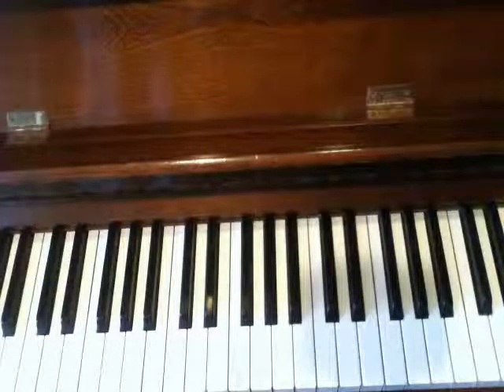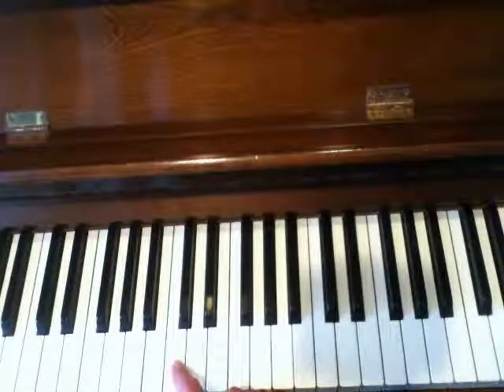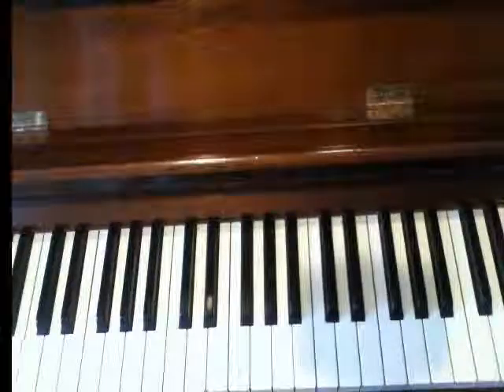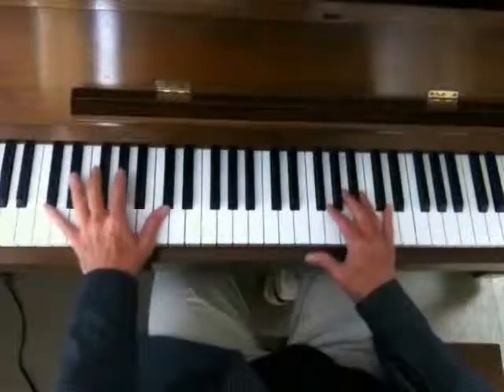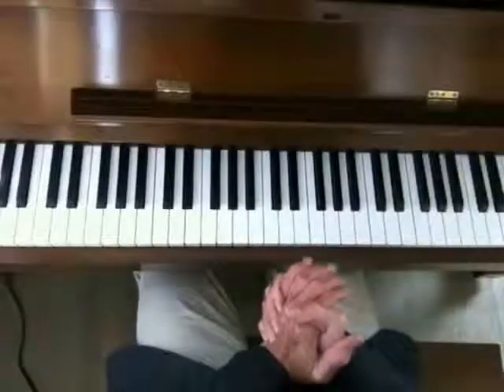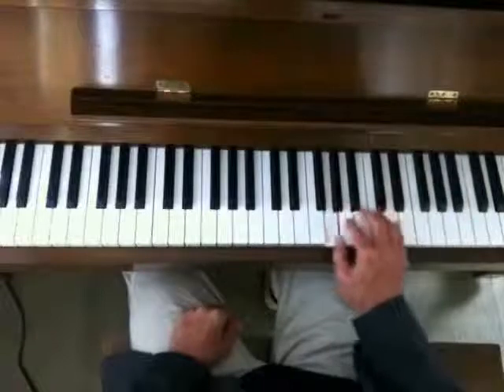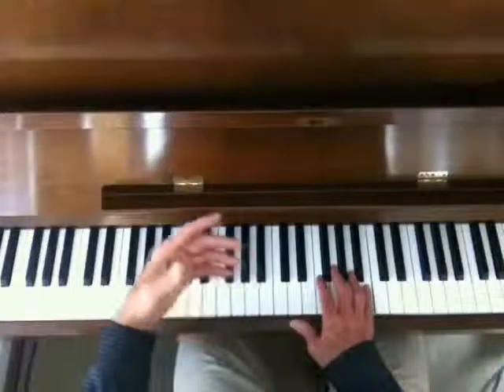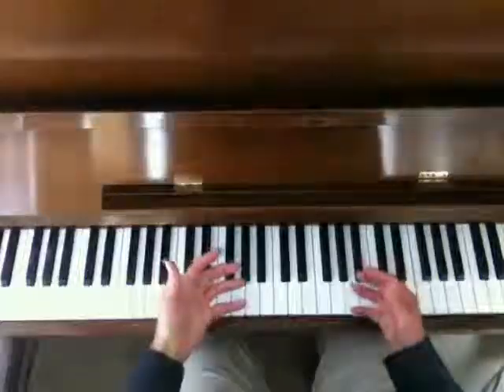Creative Improvising on the White Notes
Glen Rose gives a short piano talk on how to begin improvising creatively using white notes only. This is a collection of selected excerpts from the, "Creative Improvising on the White Notes" video lesson.
For more blues, jazz and cocktail piano lessons please visit the web